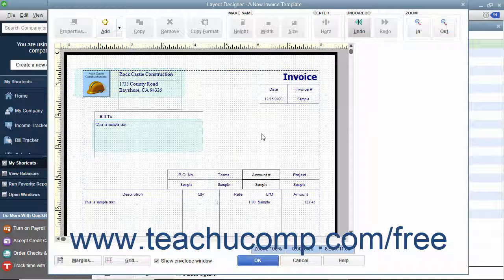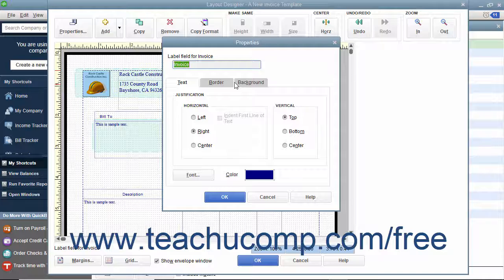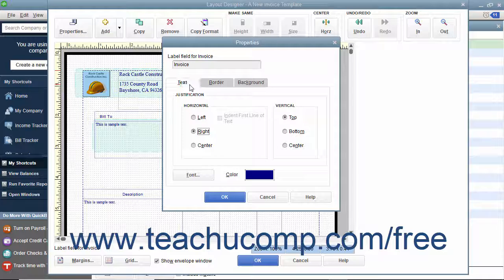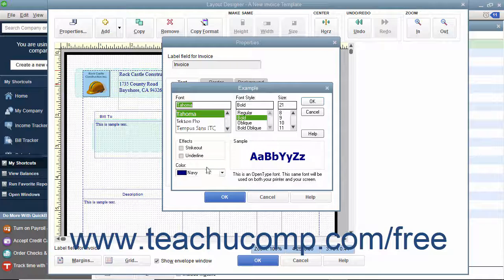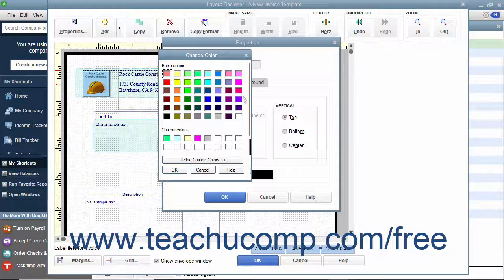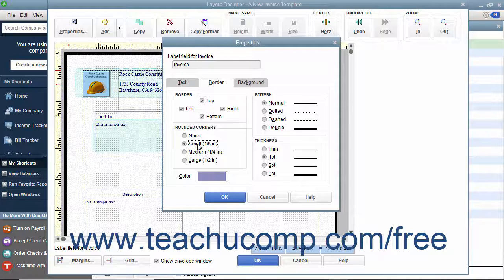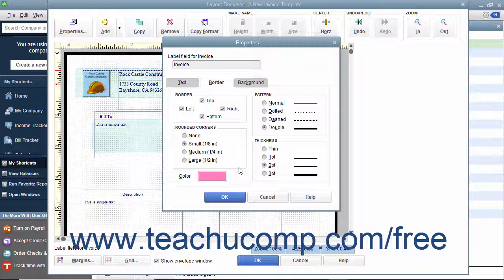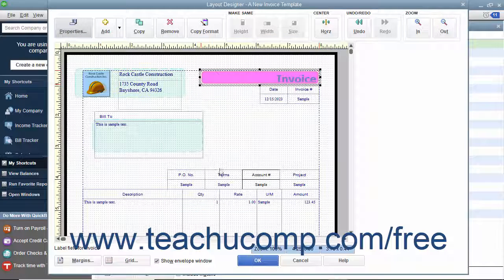QuickBooks Desktop Pro 2019 Tutorial Formatting Objects in the Layout Designer Intuit Training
FREE Course! Learn about Formatting Objects in the Layout Designer in QuickBooks Desktop Pro 2019 A clip from Mastering QuickBooks Made Easy. - the most comprehensive QuickBooks tutorial available. Visit us today!